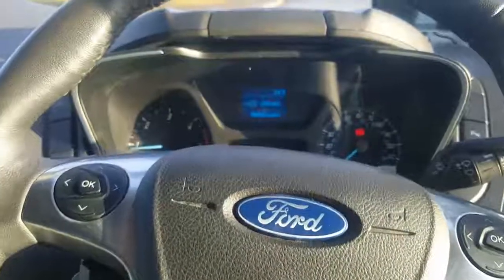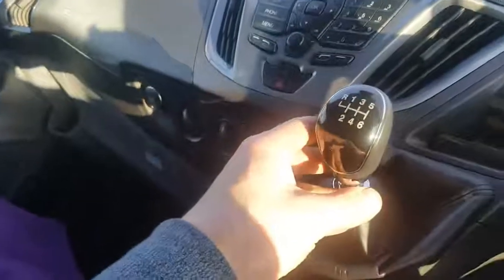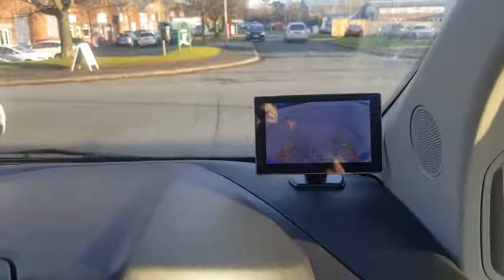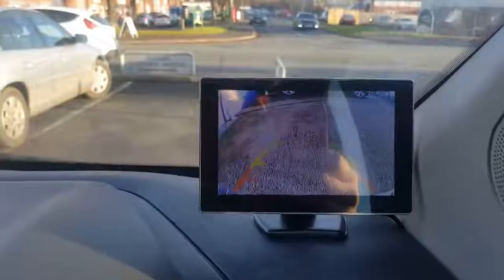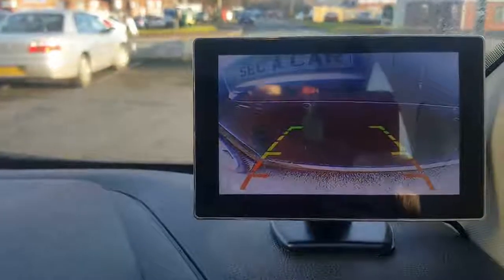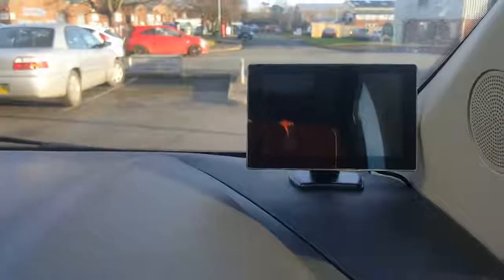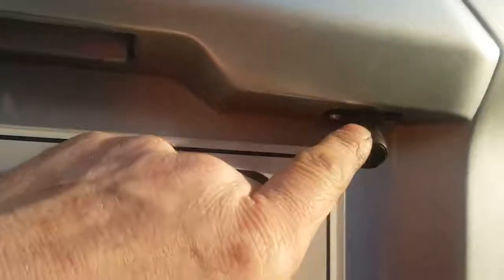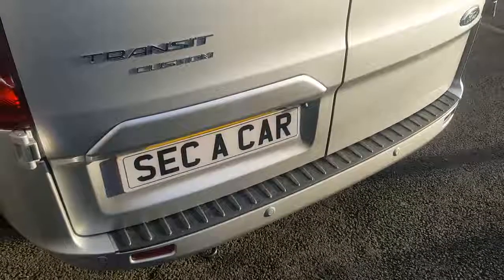Reversing Camera and Screen Supplied and Fitted at Stafford Towbars in Stafford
Make reversing easy with a reversing camera kit. We can supply and fit reversing cameras to any vehicle make or model..
This system was installed at our Stafford workshop to a Ford Transit Custom van.

We specialise in the following:

• Towbars

• Tracking Systems

• Alarm Systems

• Slam Locks

• Dead Locks

• Van Interior Lighting

• Beacons

• Work Lamps

• Van Storage

• Recording Cameras

• Reversing Cameras

• Reversing Sensors

• Handsfree Kits

• Solar Panels

• Leisure Batteries

• Number Plates

• Van Plyline

• Roof Bars

• Roof Racks

• Van Steps and Tow Steps

• Towing Accessories

• Bike Carriers

• Trailer Servicing

• Trailer Accessories

• Caravan Accessories

• Trailers

• Quad Bikes

Stafford Towbars Limited
Unit 4 , Romford Court
Drummond Road
Stafford
ST16 3DX

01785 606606